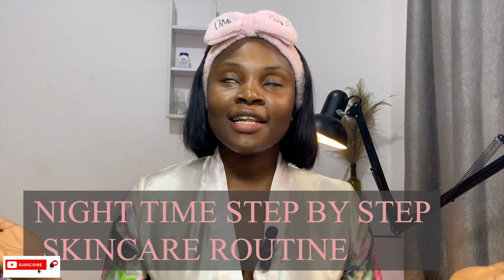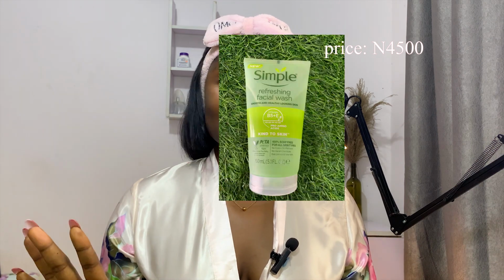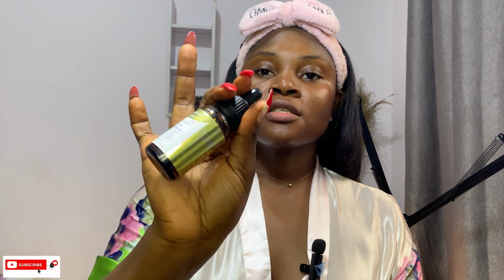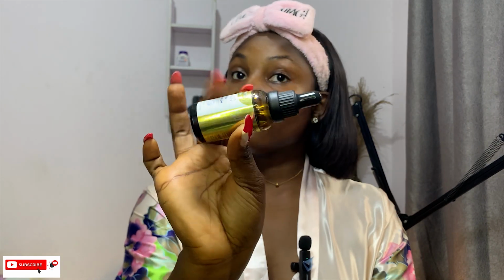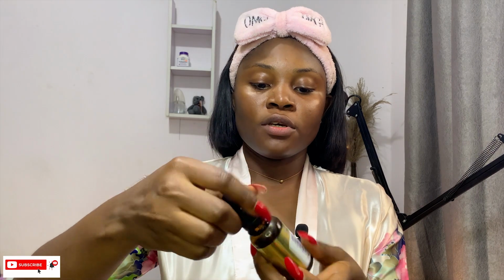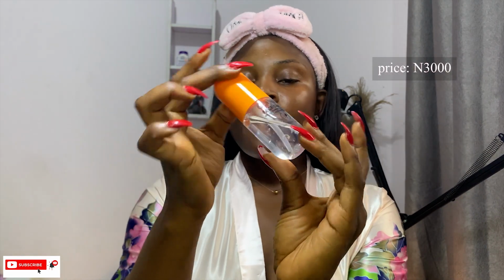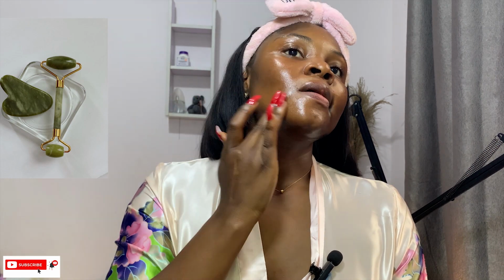NIGHT-TIME SKINCARE ROUTINE-THE CORRECT ORDER | beginner friendly | Affordable skincare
Hello my loves, welcome to another skincare video, today i  recommend a ‘budget friendly and Affordable skincare routine. These are basic skincare steps you should try for glowing skin

This skincare tips involves beginner friendly skincare routine Affordable skincare products that will give you clear skin.